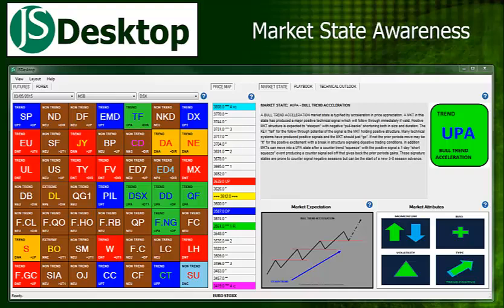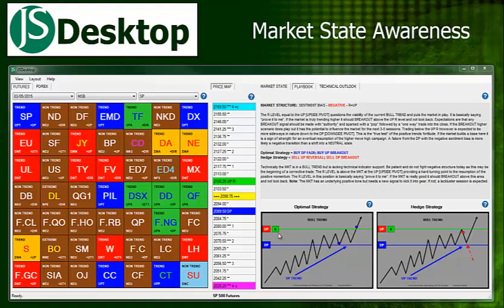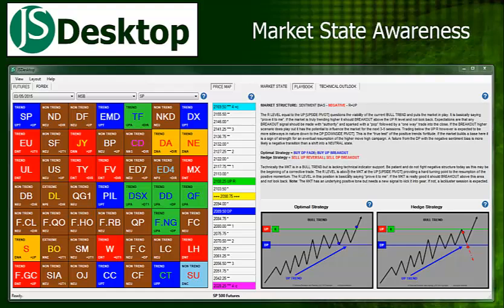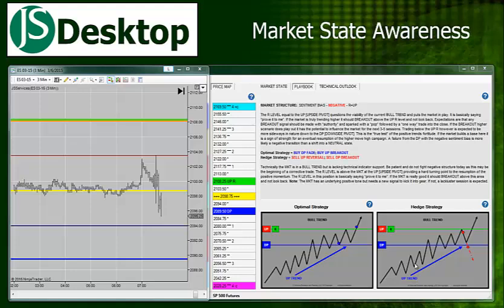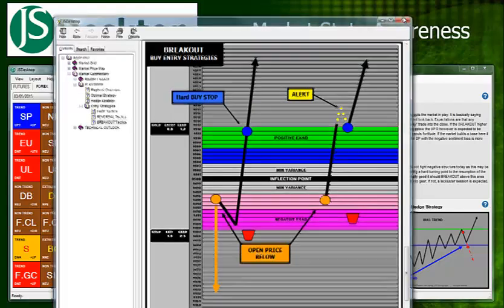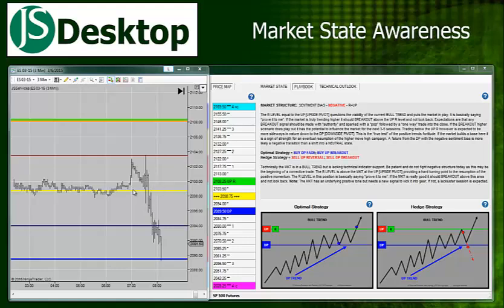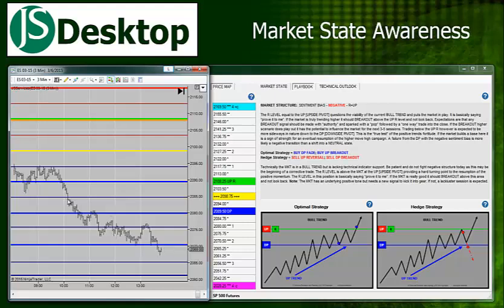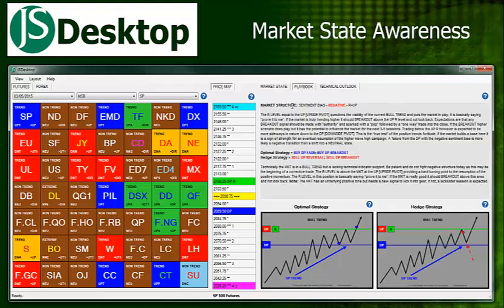JS Desktop Practical Application SP 20150306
How to use the Desktop application as a strategy foundation for your trading tactics. This video example is for TREND TYPE Market State using the e-mini SP500 on Mar 6, 2015.